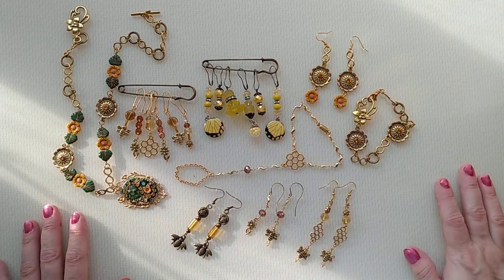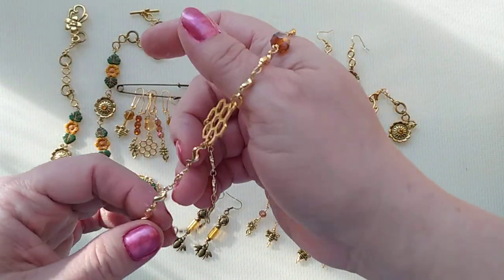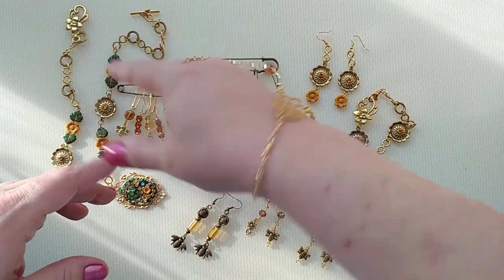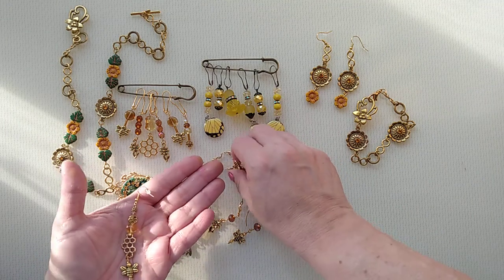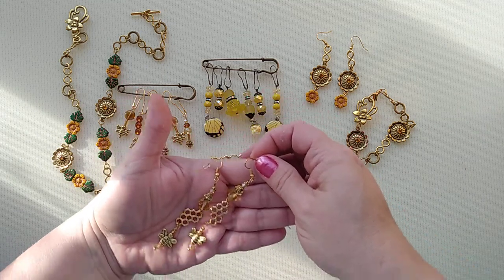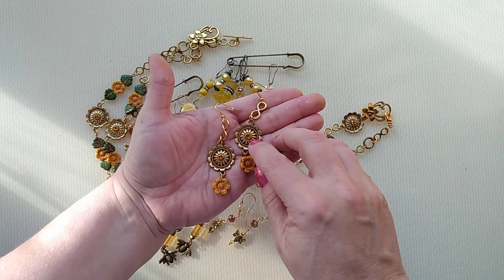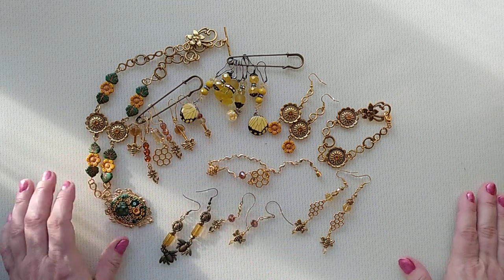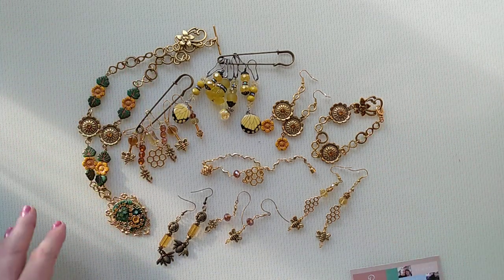Bee Jewelry and Junk Journal Dangles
Bee earrings, bracelet, necklace and junkjournal dangles!